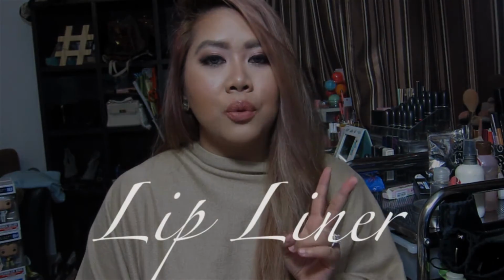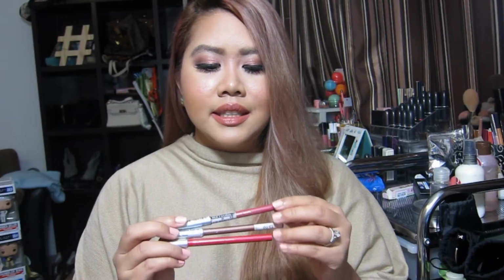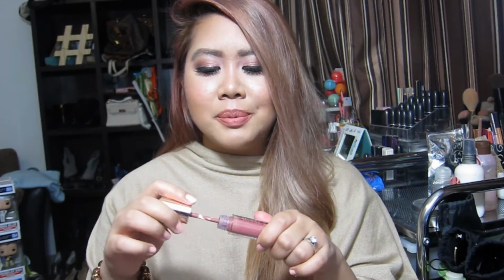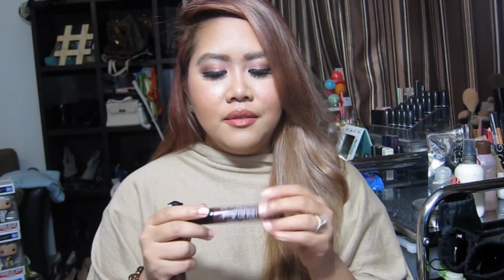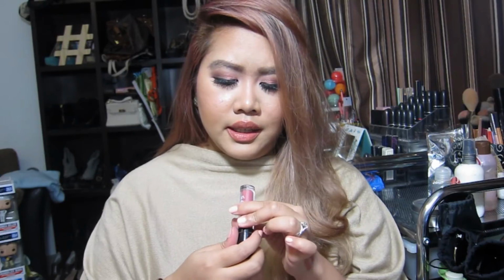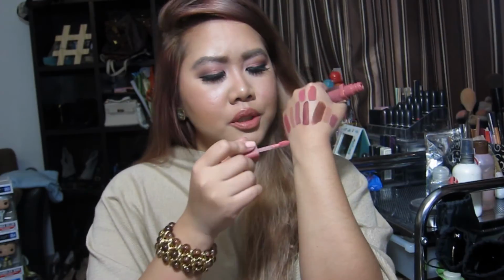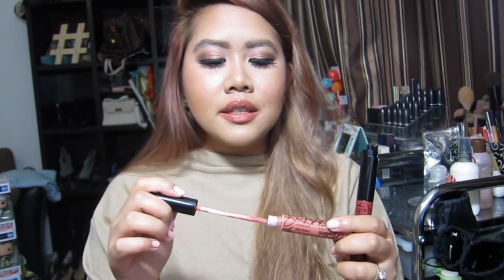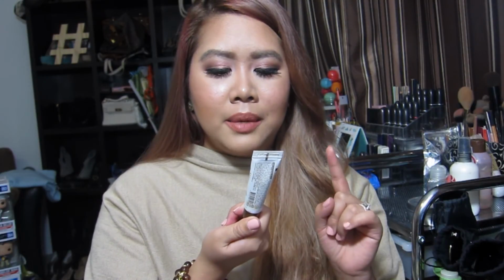October Lip Product Favorites | Trina Lorenzana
A little late because my iMovie decided to stop working, but now I'm on a new video editing tool!

Here are some of my favorite lip products during October. Enjoy!

Products Mentioned:

Lip Liners:
1. Pinkie's Collection Lip Liner (Bubble Gum)
2. Essence Lip Liner (Hot Chocolate)

Lipsticks:
1. Maybelline Creamy Matte Lipstick (Nude Nuance, Daringly Nude, Touch of Spice and Burgundy Blush)
2. Jazzy Collection Long Lasting Matte Lipsticks (Seductive, Hot Chocolate, Orchid, Day Dream)
3. Happy Skin x Jigs Mayuga liquid lipstick
4. Pink Sugar Lip and Cheek Tint
5. NYX Liquid Suede (Sandstorm and Retro)
6. Colorpop Ultra Satin (Echo Park)
7. Jordana Sweet Cream Matte (Tiramisu and Rose Macaron)

Lip Gloss:
1. L'Oréal Extraordinaire Liquid Lipstick (Nude Ballet)
2. Essence Liquid Lipstick (Beauty Secret, Peach Party, Make a Statement)
3. Pinkie's Collection Lip Gloss

Lip Balms:
1. Maybelline Lip Flush Bitten
2. Maybelline Baby Lips (Raspberry)
3. Smith's Rose Balm Salve
4. Secret Key Coconut Lip Balm
5. Elizabeth Arden 8 Hour Repair Cream

What I wore:
Top- Forever21
Nails: Bobbie

If you've read all of these, comment "LIPPIE"